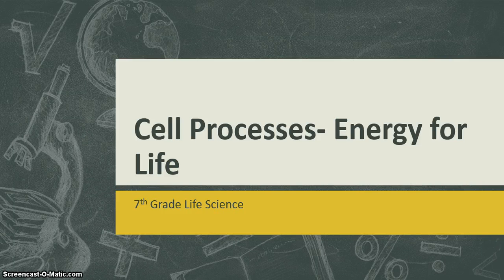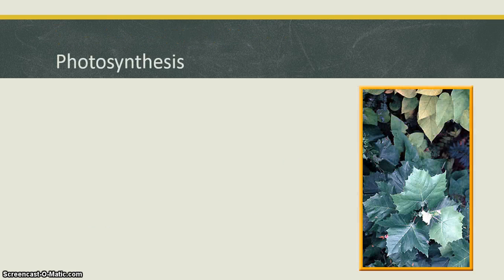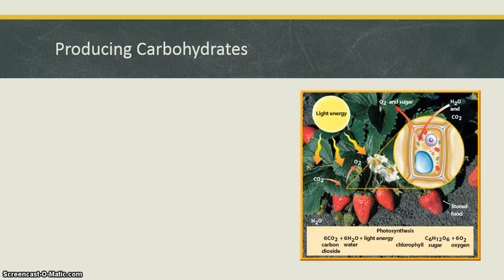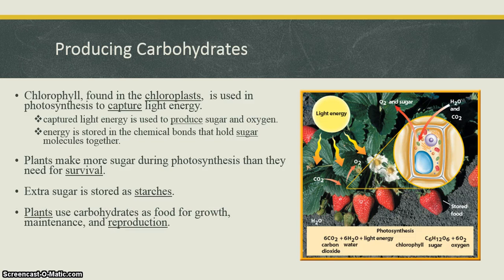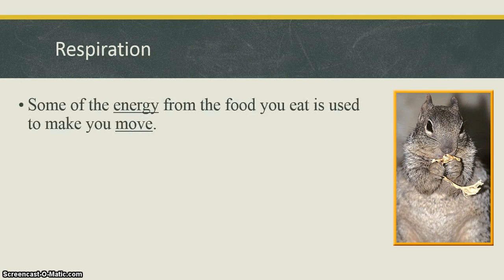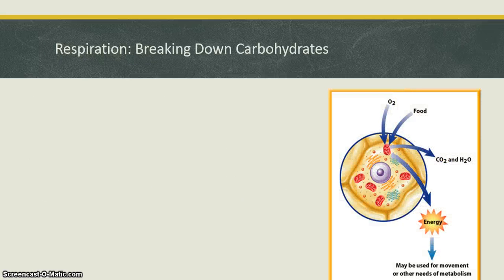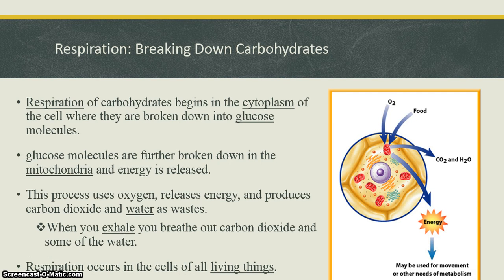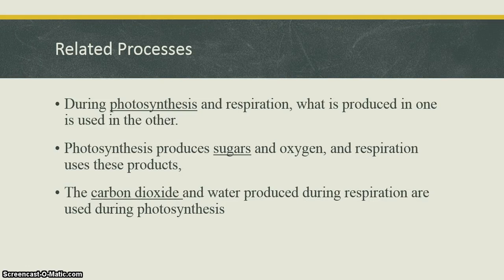Vid 6Cell Processes Energy for Life